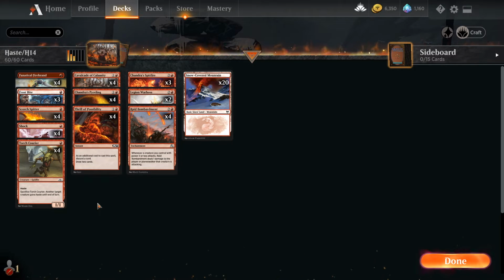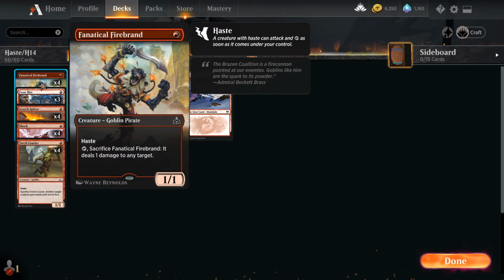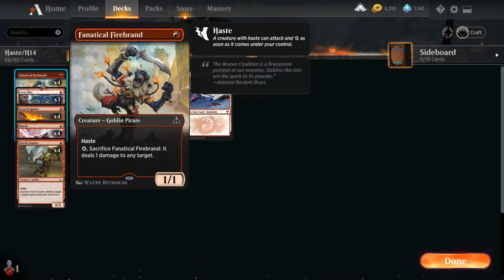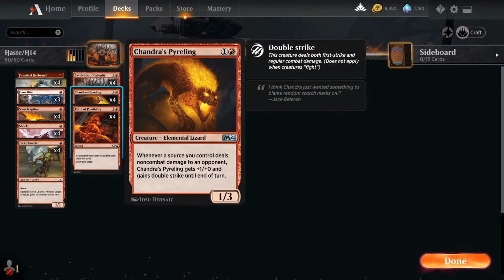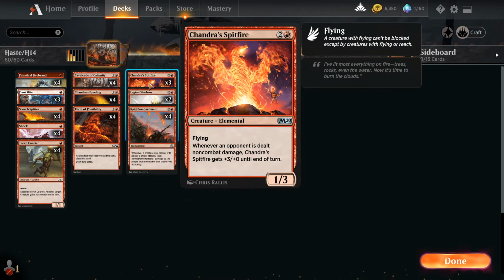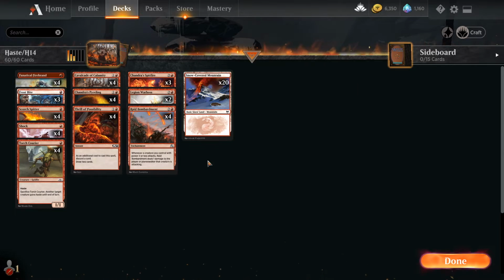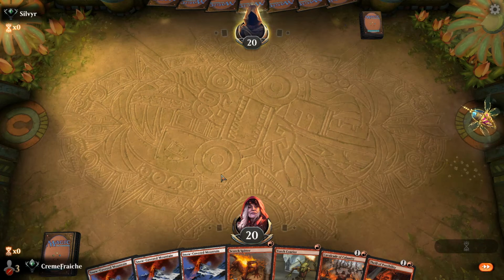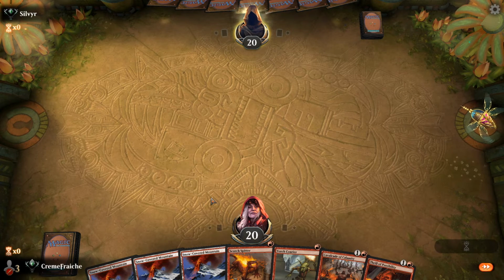Haste Mono Red "Cavalcade of Calamity" Historic MTG Arena Build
Release Schedule

Tuesday’s: Arena/Unboxing Videos/Vlogs
Friday’s: Tabletop Showdown

Show notes:
1/1 weenies and mono red fit perfectly but when you add haste/cavalcade of calamity + raid bombardment you get VICTORY!! check out this wild mono red build in MTG Arena.

Credits:

for the great assets, templates, audio, and motion graphics they offer!